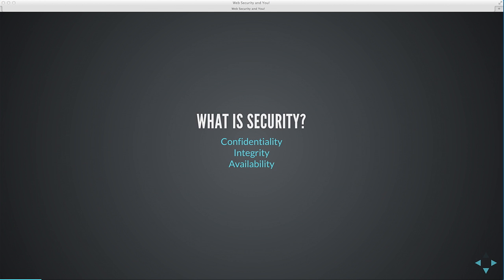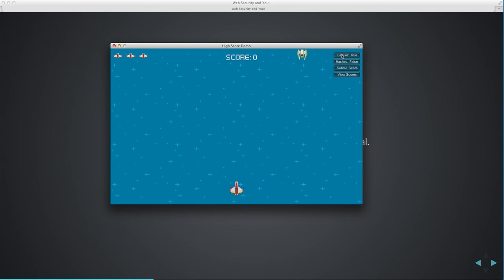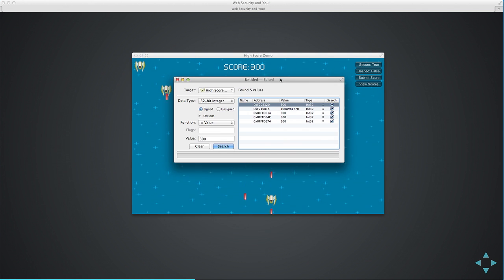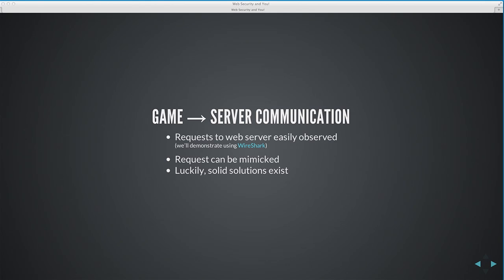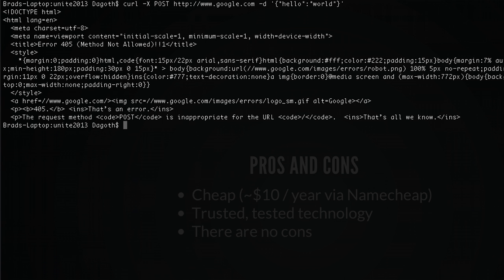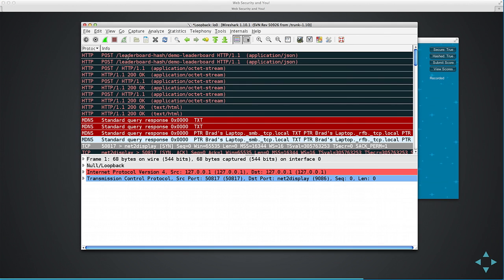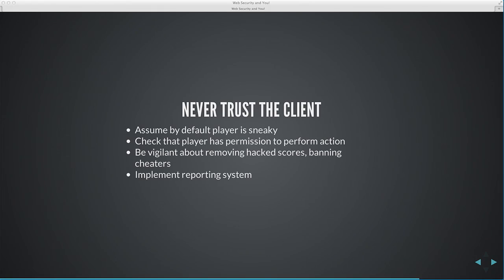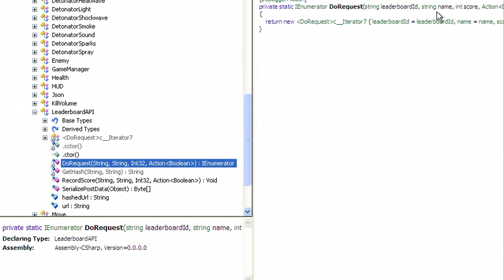Unite 2013 - Web Security and you! Practical tips to keep cheaters at bay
Matthew Miner and Brad Keys (Lumos) explain how can game developers keep (most of) the cheaters from ruining online leader boards and other interactions for all the other players. A talk from Unite, Unity's developers' conference.